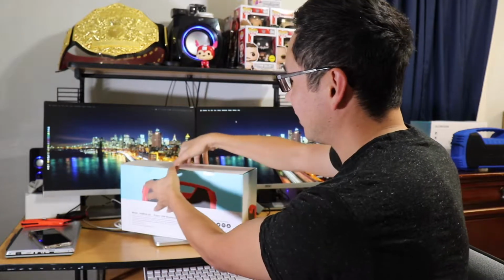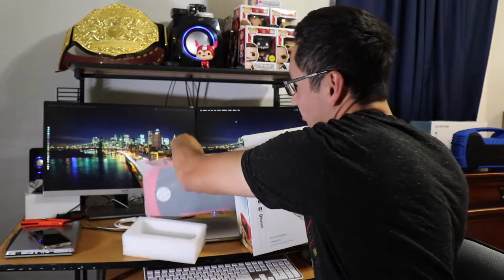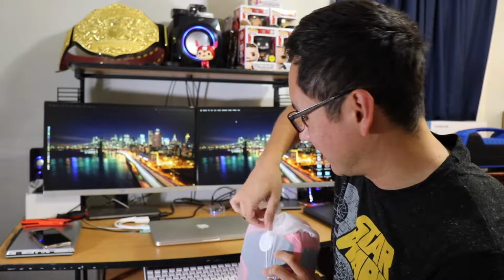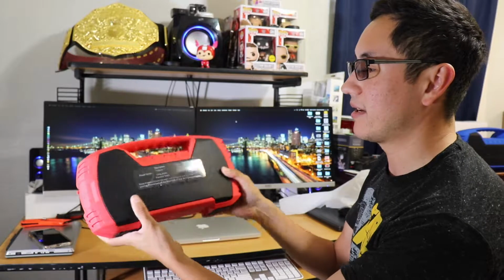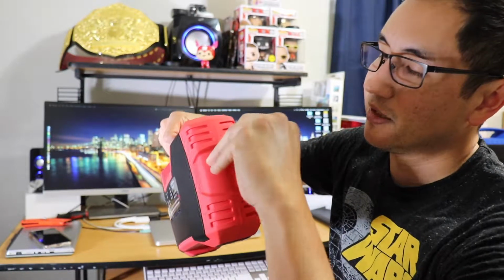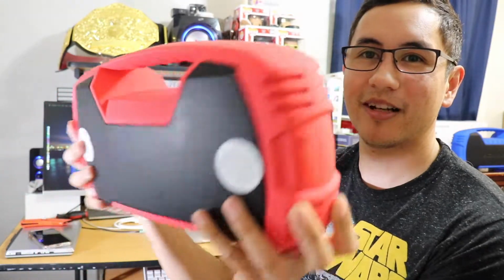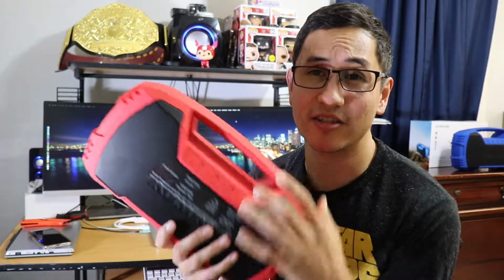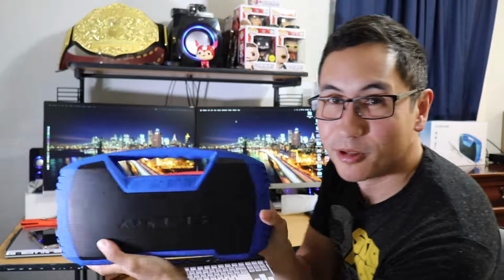AOMAIS GO (Unboxing)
Just a quick unboxing of this cool water proof IPX7 speaker :-)